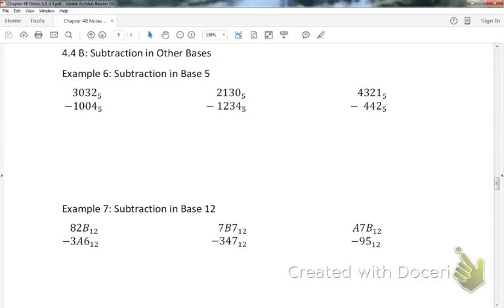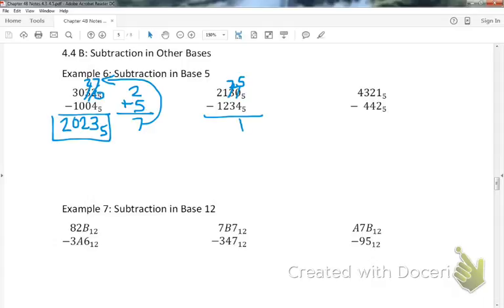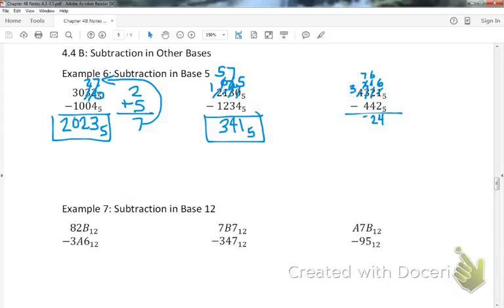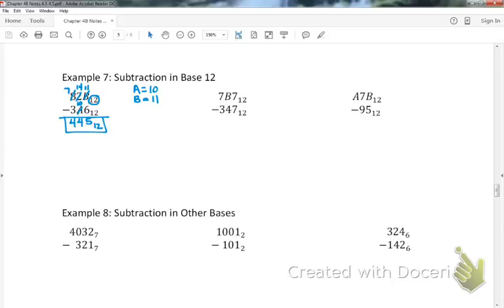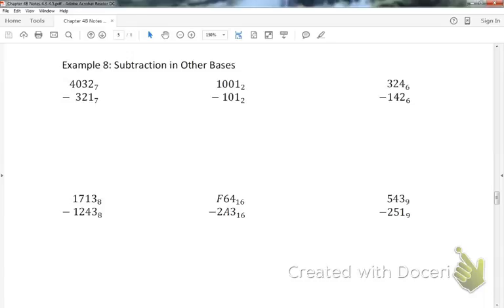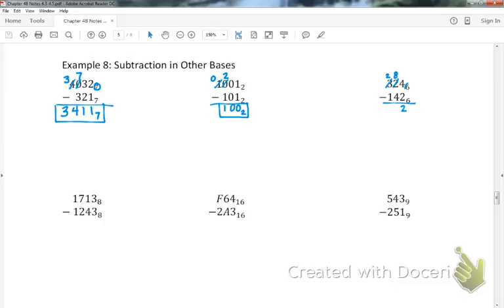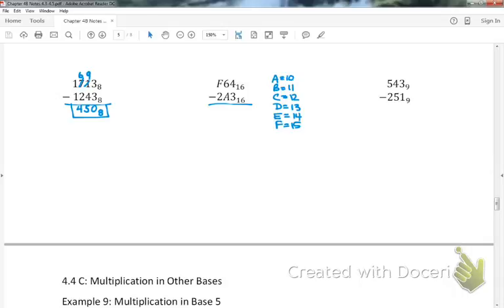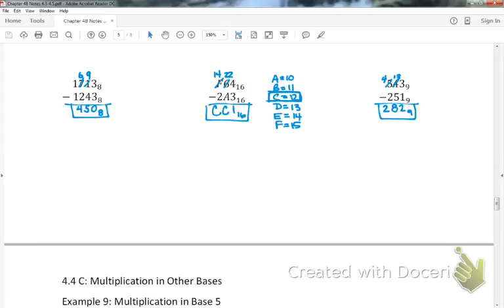4.4 B Subtraction in Other Bases